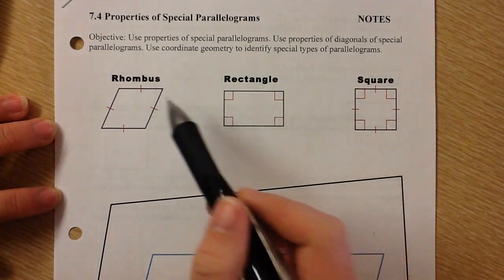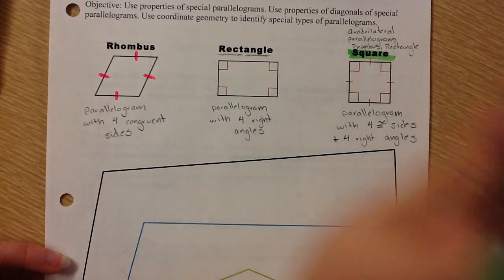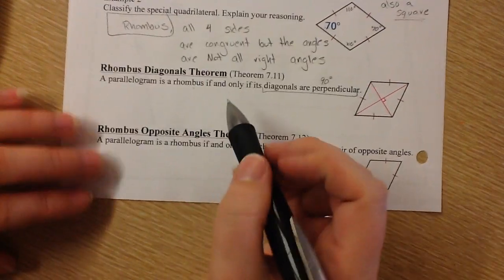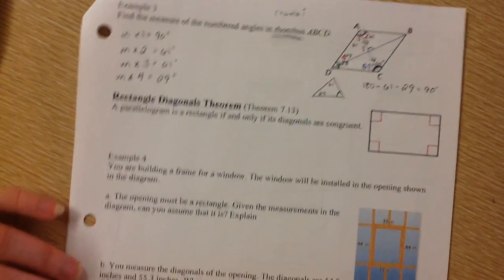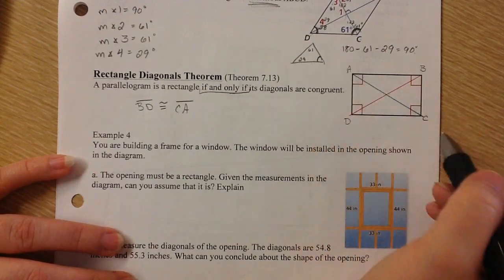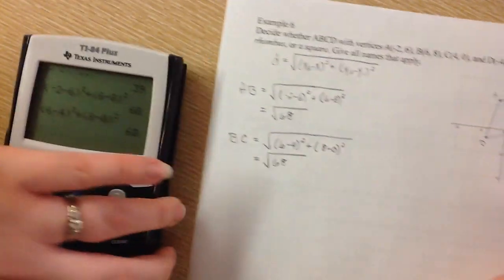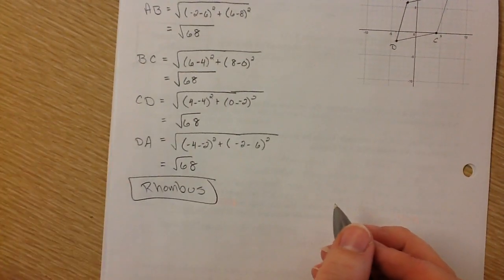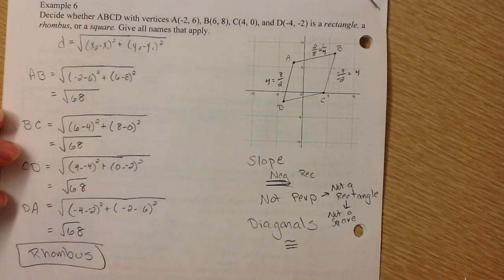Geom 7.4 Special Parallelograms